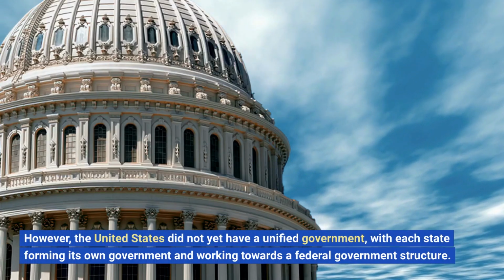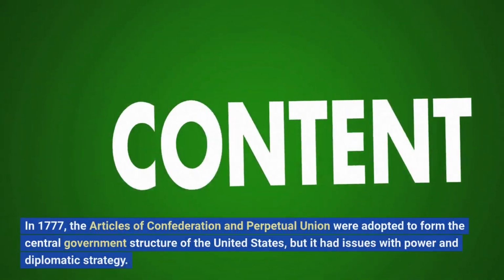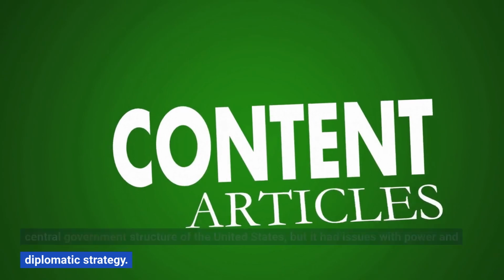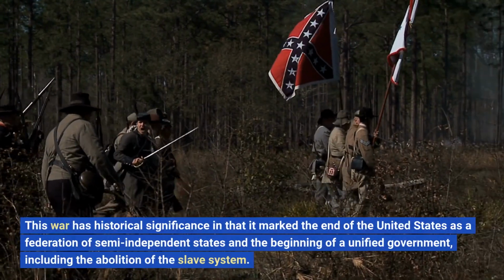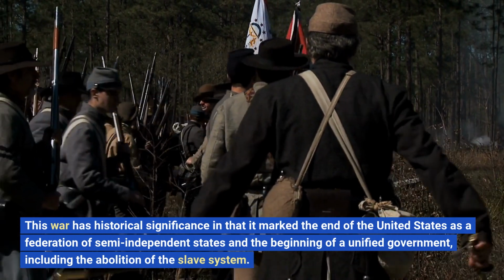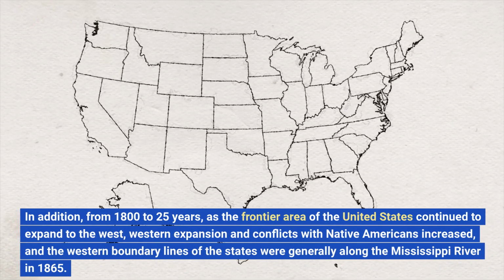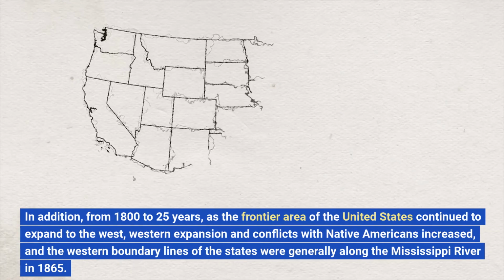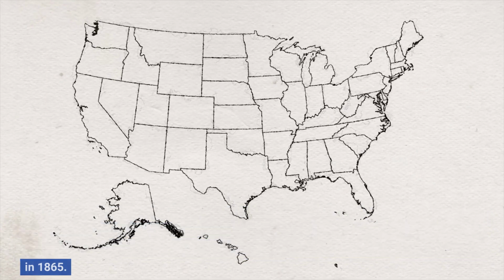The Revolutionary War/ | Slave system | Civil War | Era of western expansion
The American Revolution began with tensions between Britain and the American colonies in 1763, which led to resistance from the colonists due to centralization policies and taxation without representation.
King George III of Britain declared the colonies were in rebellion in 1775, escalating the conflict.
The American War of Independence officially began with the adoption of the Declaration of Independence on July 4, 1776, and ended in 1783 with the Treaty of Paris, granting independence and freedom to the 13 colonies.
The United States formed its central government structure with the adoption of the Articles of Confederation and Perpetual Union in 1777, which was later replaced with the Constitution in 1787.
The Constitution created a strong federal government with a balance of power through legislative, executive, and judicial branches, and ten amendments known as the Bill of Rights were added to protect citizens' basic rights and freedoms.